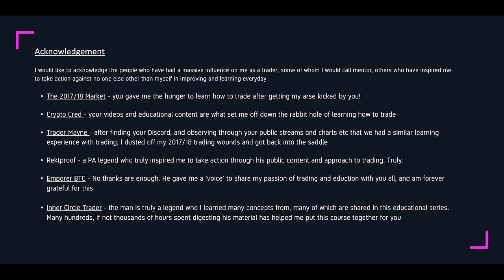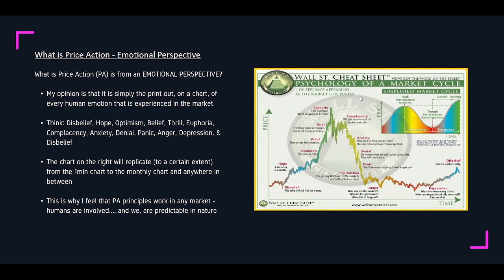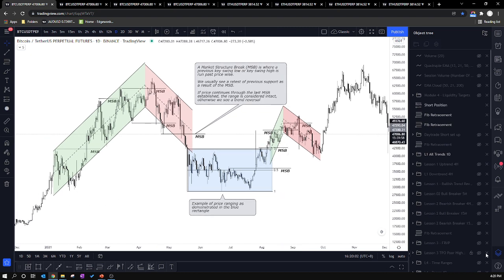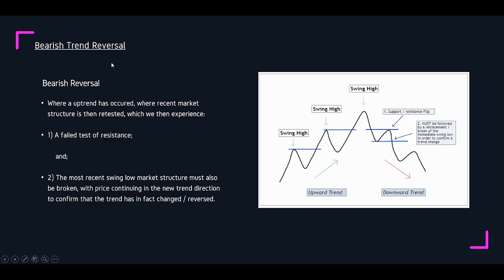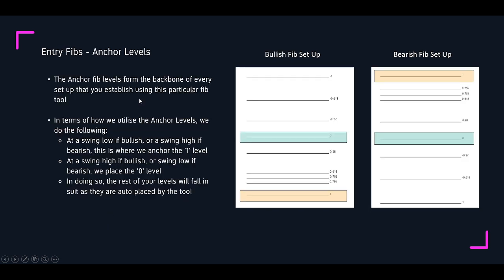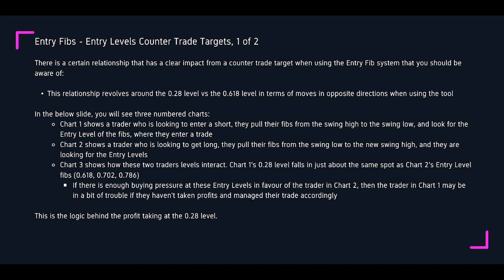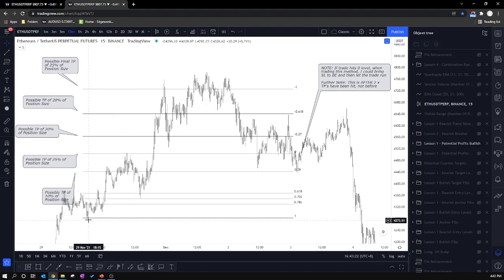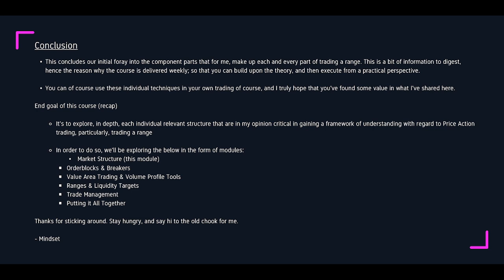Price Action Principles - Module 1 Market Structure & Fibs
This is Module 1, Market Structure & Fibonacci, of the free 6 Part Price Action Principles Course - Trading a Range.

The aim of the course is to provide you with each component part of how to trade a range, where we build upon each item to develop you as a trader (or just to brush up on some PA skills)

The course will be released weekly from 01 Jan 2022, with a PDF, followed by a video here on YT, and then a live QA session on YT as well to answer any queries that you may have.

Hopefully you can find this insighful and helpful, and will chat more soon!

Timestamps:

01:16 | Acknowledgements

03:16 | Quick Bit About Me

04:36 | Goal of the Course

05:26 | Agenda

06:05 | What is Price Action?

10:31 | Market Structure

11:09 | - Swing Highs & Lows
12:11 | - Market Structure Breaks
13:14 | - Market Structure Example
15:26 | - Bullish (Upward Trend)
16:43 | - Bearish (Downward Trend)
18:02 | - Bullish Trend Reversal
19:16 | - Bearish Trend Reversal

21:13 | Fibonacci Tool

22:06 | - Entry Fib Setup
22:23 | - Entry Fib Background
25:00 | - Entry Fibs - Anchor Levels
26:39 | - Entry Fibs - Entry
28:18 | - Entry Fibs - Target Levels
30:43 | - Entry Fibs, Counter Trade Targets

32:12 | - Potential Take Profit Examples

39:22 | Self Learning

40:50 | Conclusion

I am not a financial adviser, and as such, will not provide advice that could be construed as specific in nature, rather, we provide general advice associated with any queries you have that are associated with the educational content that we share

I do not recommend the purchase of any trading pair, investment, ticker, or any other financial instrument that could appreciated or depreciate, and as such, will not be held liable for users investments, good or bad
Past performance is not a guarantee of future results.

Do not blindly follow trading calls by anyone. Instead, do your own research.

I only provide educational content for your personal use